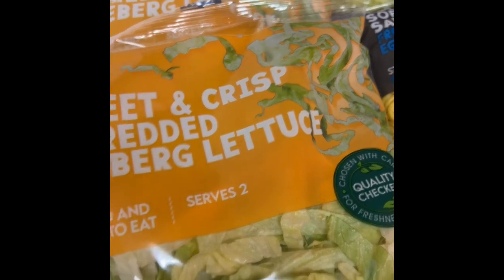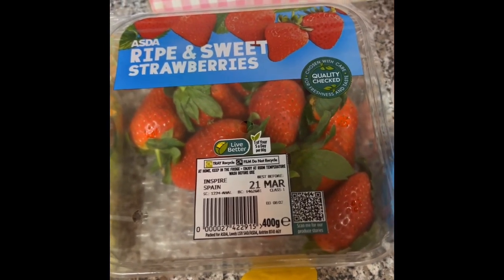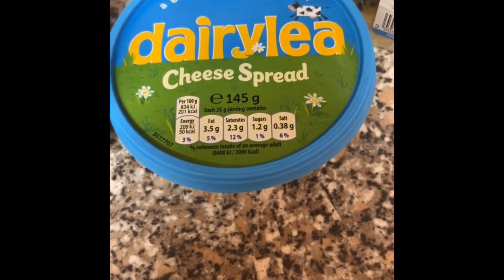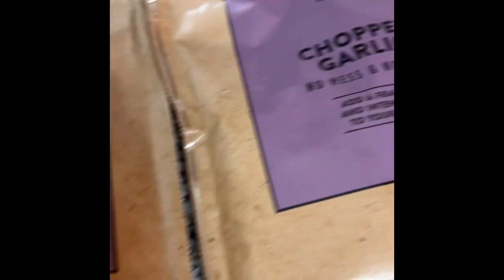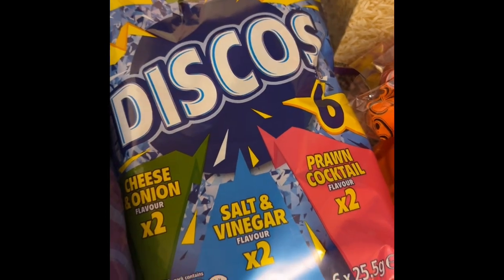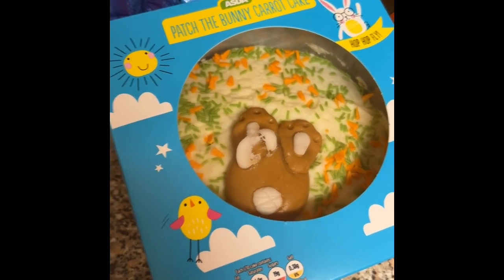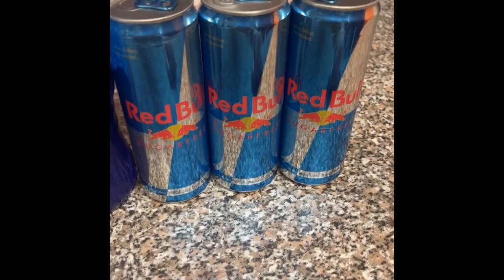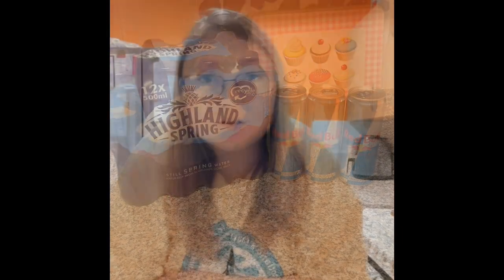My Asda Grocery Haul (19/03/24)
My Asda Grocery Haul

19/03/24